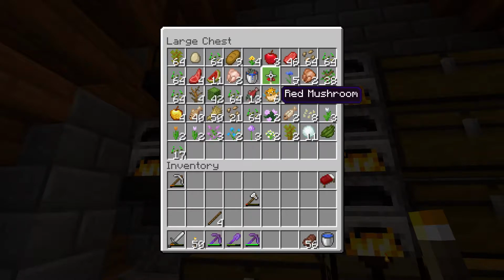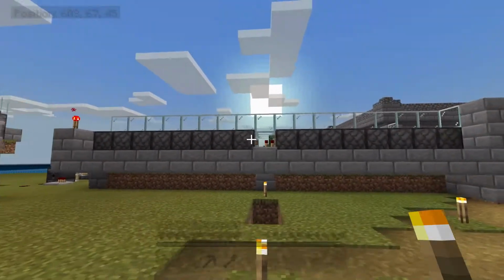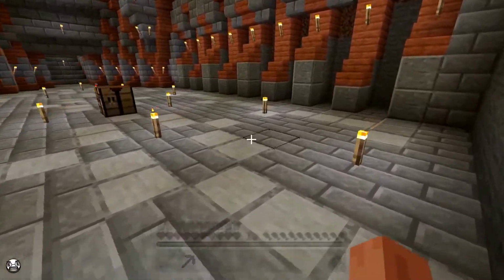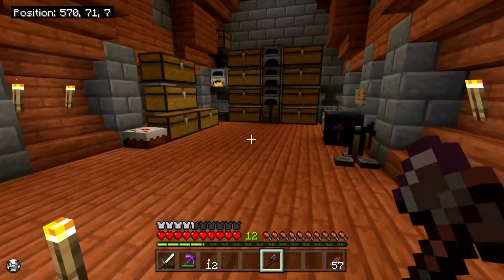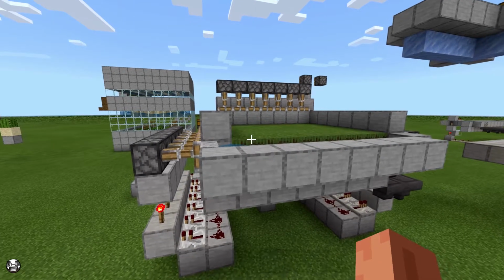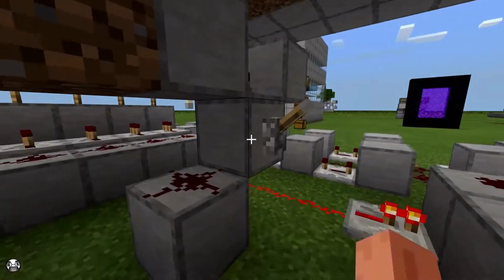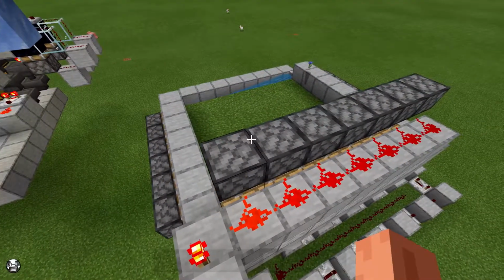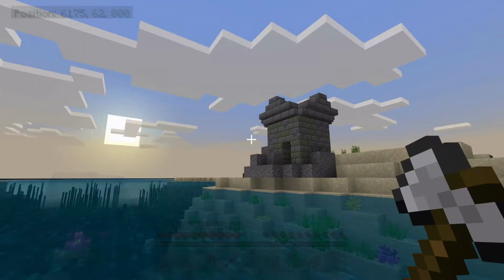HobsonPlays Bedrock Episode 8 - Automation Expansion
Episode 8 of HobsonPlays Minecraft:Bedrock Edition Playthrough

I make an attempt to get all the Xbox Achievements for Minecraft, and generally try to stay out of trouble. I've expanded my sugarcane farm, dug a bigger hole, and put some stuff into it!

Notice, had some audio issues in the middle of the video, so sorry, it's annoying!

All audio/video written and recorded by me.